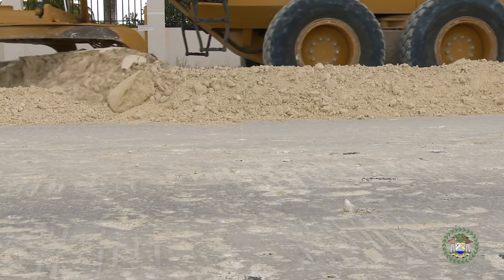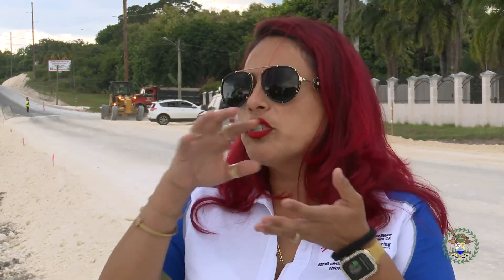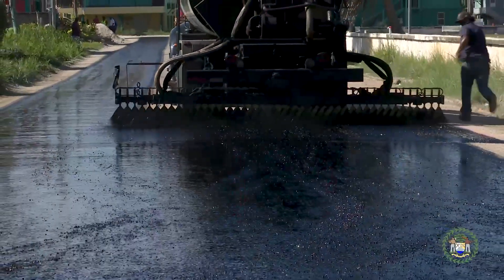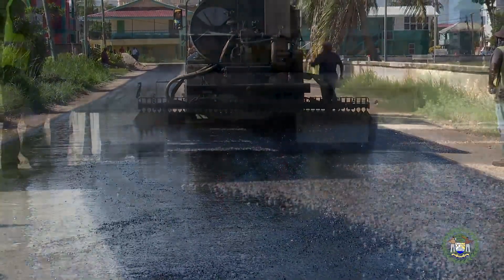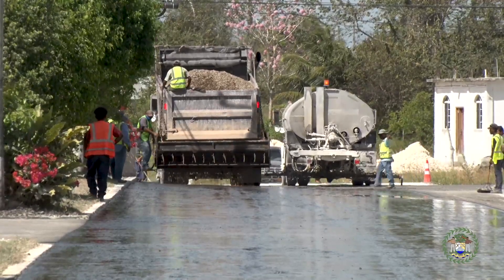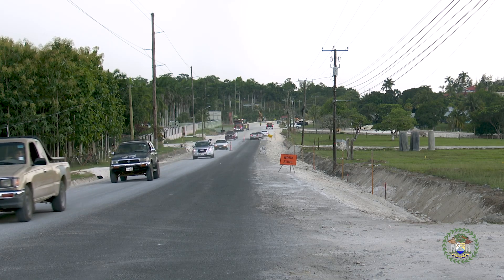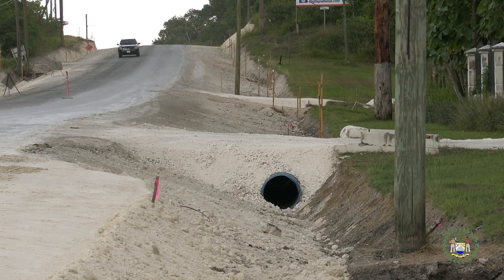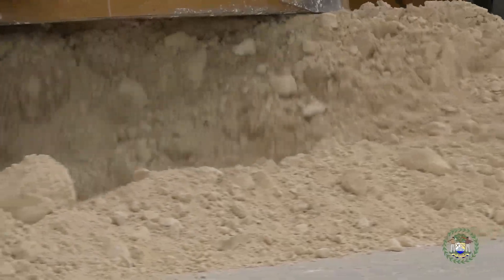Building Roads that Last: San Ignacio to Benque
Major works are ongoing on the portion of the George Price Highway between San Ignacio and Benque Viejo del Carmen towns. It’s a portion of the highway that has not received any significant improvement in about 40 years. As a part of the George Price Highway Rehabilitation Project, the road is being upgraded to meet international standards and will include drainage, culvert replacements, shoulder widening, and an increase in traffic loading. This will be an enhanced look and the assurance of a more durable and safer highway for Belizeans.